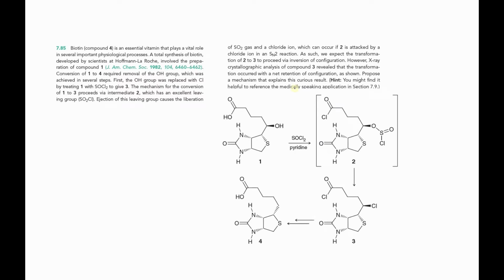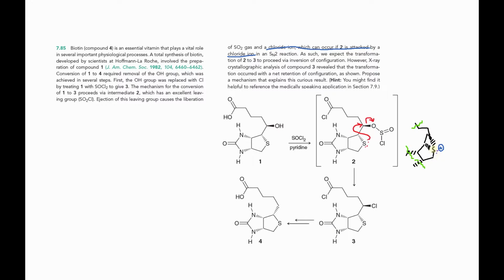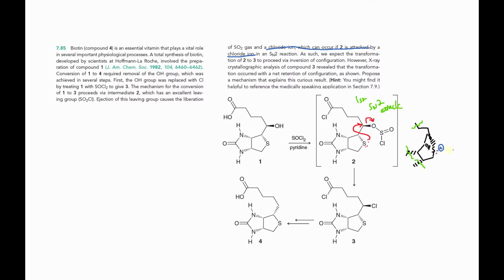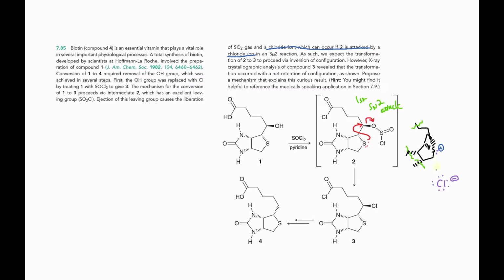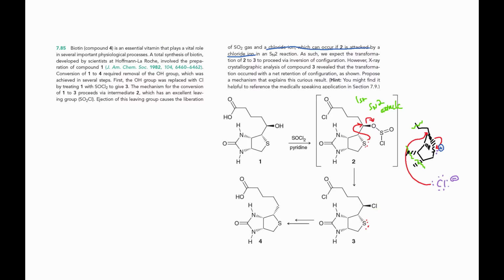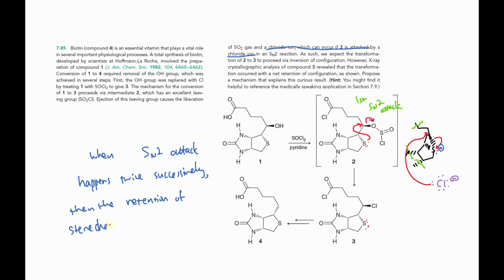[Organic Chemistry] Ch.7: Substitution Reaction Challenge Problem 9